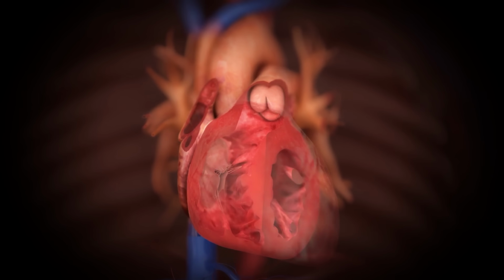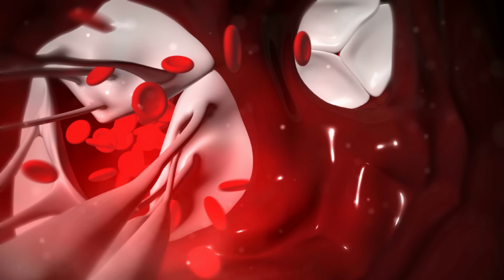Heart Valve Problems: What Doctors Want You To Know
In this episode, the doctors are joined by special guest Dr. John Chuback to talk about valvular heart disease — a serious condition that affects the way your heart works. While it can be debilitating, modern medicine has given us incredible solutions that can save lives and improve quality of life.

We explain what heart valve disease is, the most common types, how to spot the symptoms, and the treatment options that make a real difference.

You’ll learn:

- What valvular heart disease really is

- The different types of valve problems and how they affect the heart

- Warning signs and symptoms you shouldn’t ignore

- The latest medical and surgical treatments available today

- How early diagnosis can improve outcomes and save lives

If you or someone you love has been told they have a heart valve problem, this episode will give you clear, doctor-approved answers.

YouTube Music: • TWD Podcast